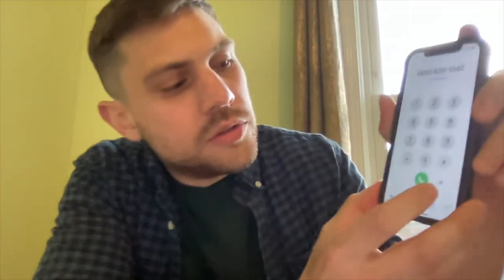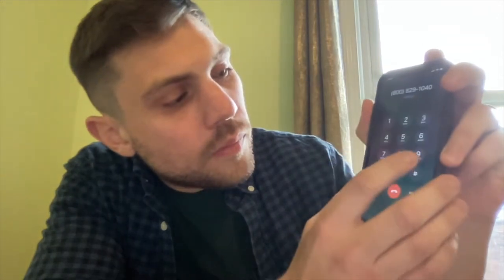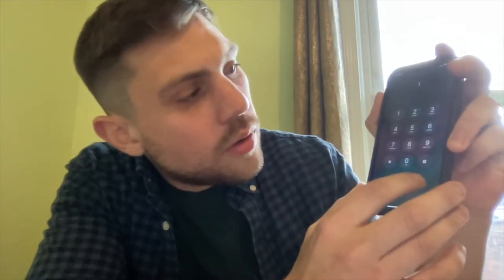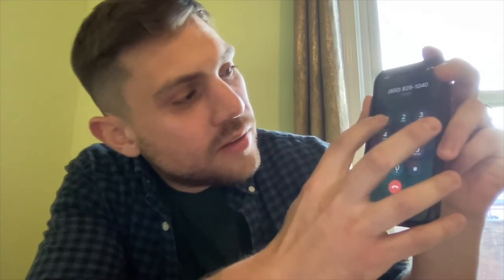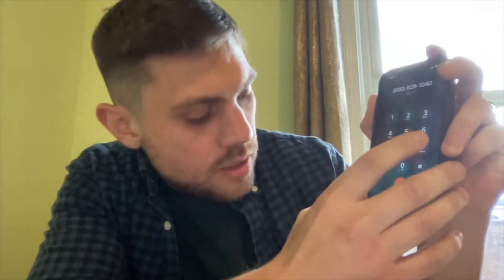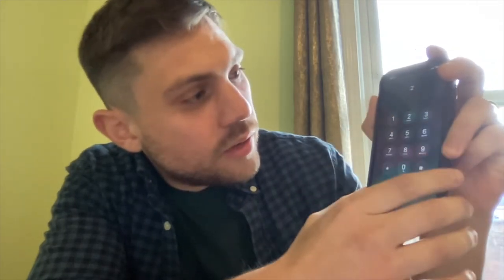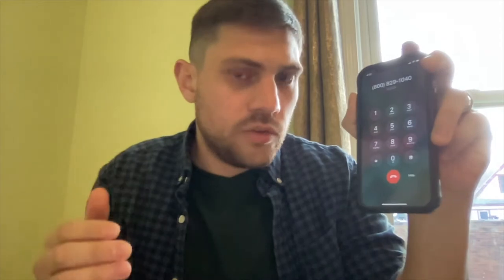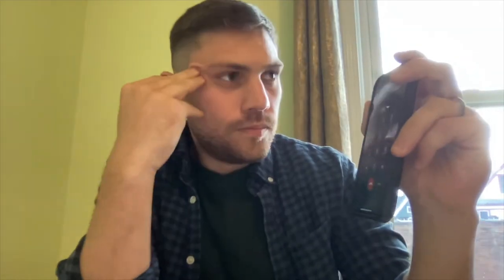How to quickly speak to an agent at the IRS 11/23/21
Automated system hack
3 Seconds press 1
3 Seconds press 2
3 seconds press 1
3 Seconds press 3
3 Seconds press 2
28 Seconds press 2
3 Seconds press 4